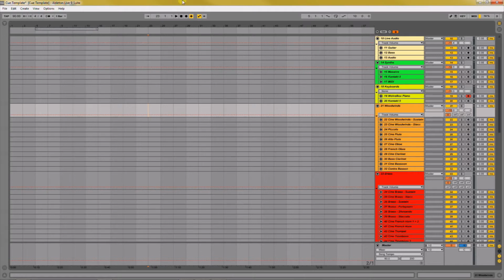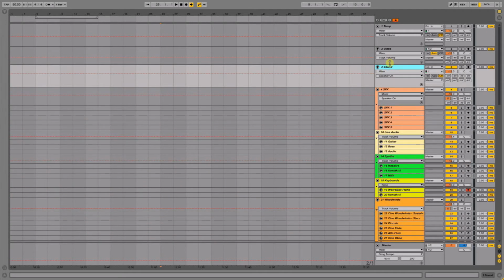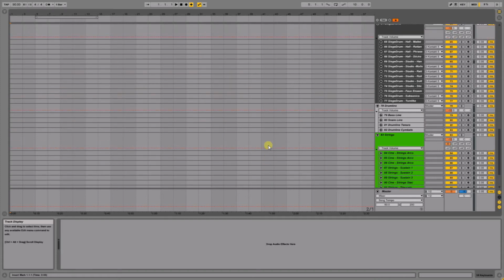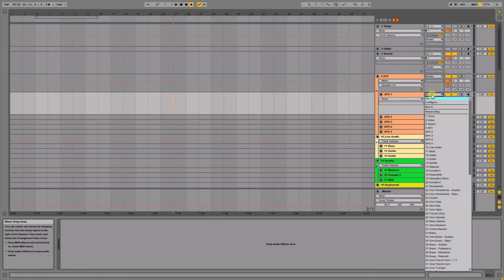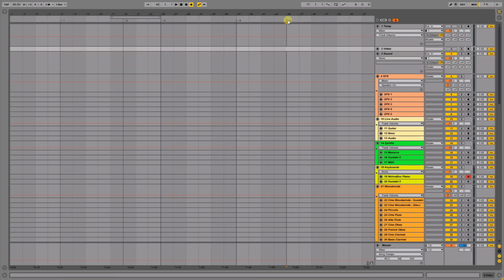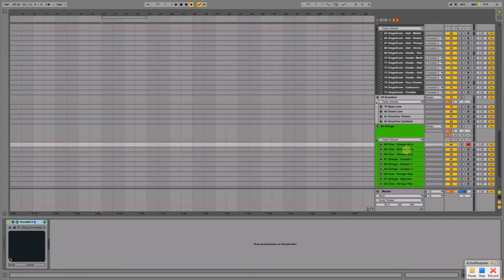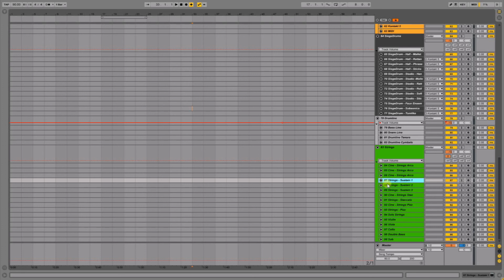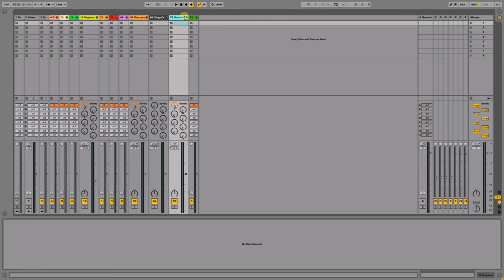Film Scoring with Ableton Live - Setting Up Your Template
Hey,

In this video we're talking about templates and how they can help you develop your voice as a musician. Then, I got through my own template and show some of the things and techniques that save me alot of time during production.